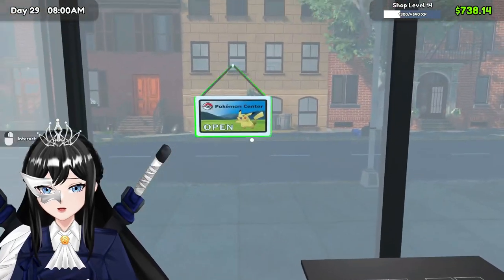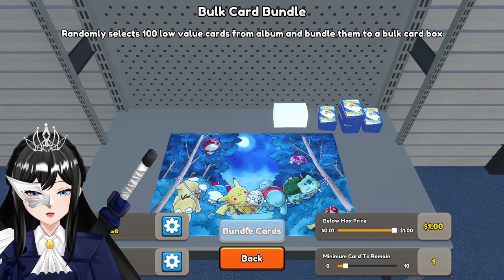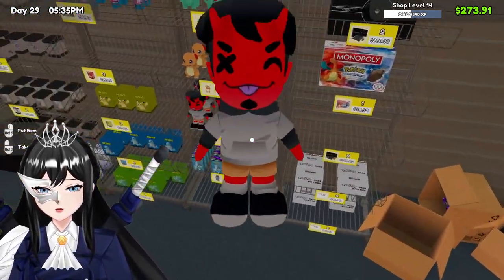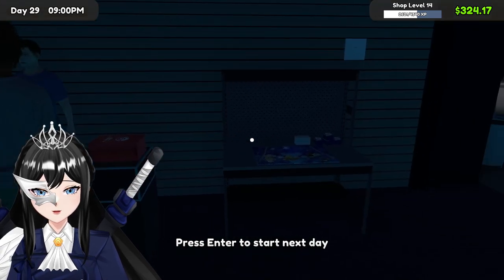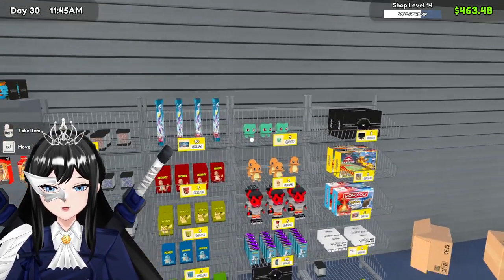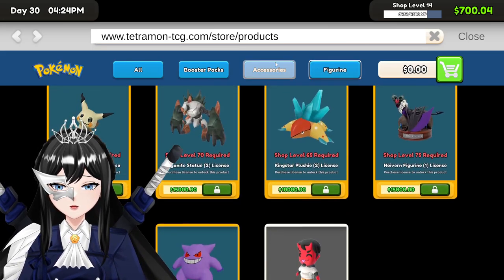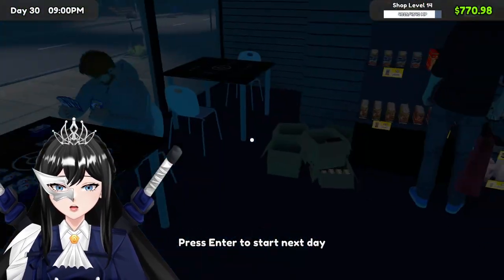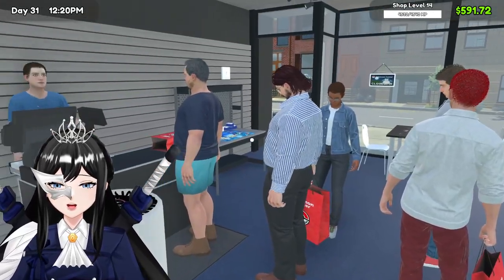The COLLECTION BOOK is Here! What’s Next?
In Episode 13 of my "TCG Card Shop Simulator" series, we finally unlock the COLLECTION BOOK! Join me as I explore this new feature, organize my cards, and strategize to fill out the collection. This episode is packed with excitement as we take the shop to the next level and make our inventory even more impressive!